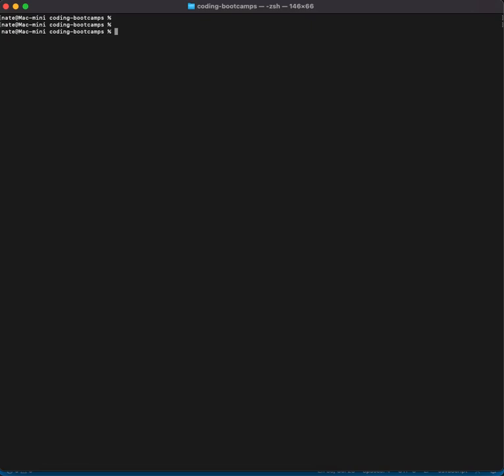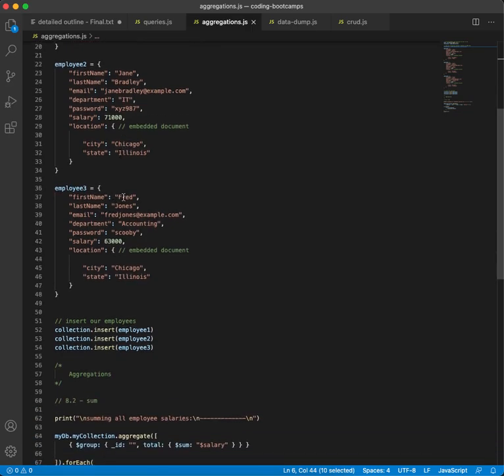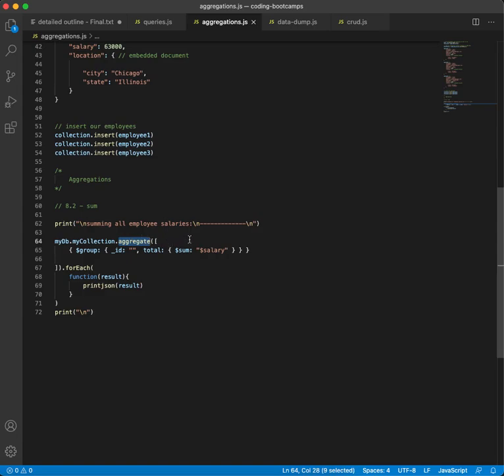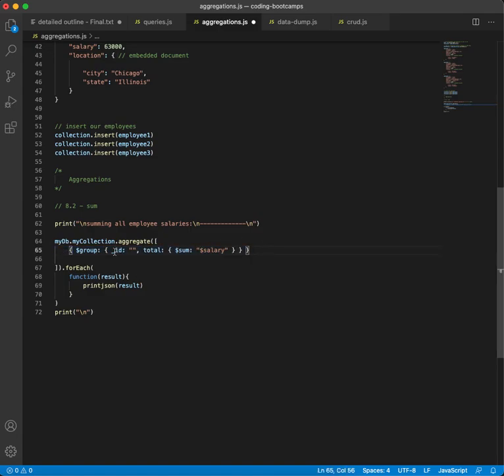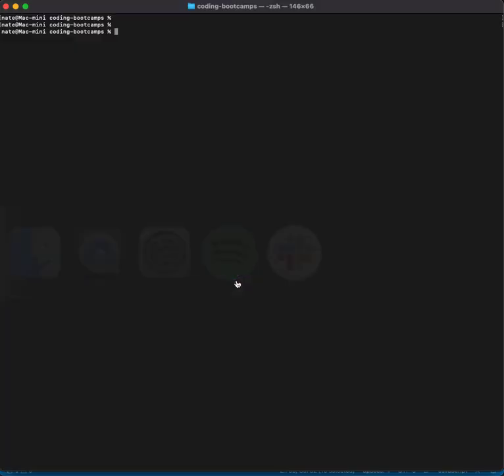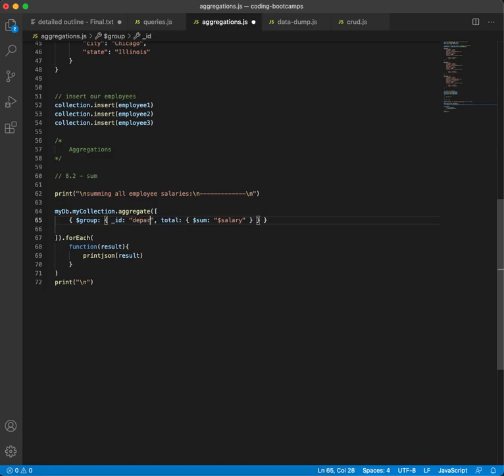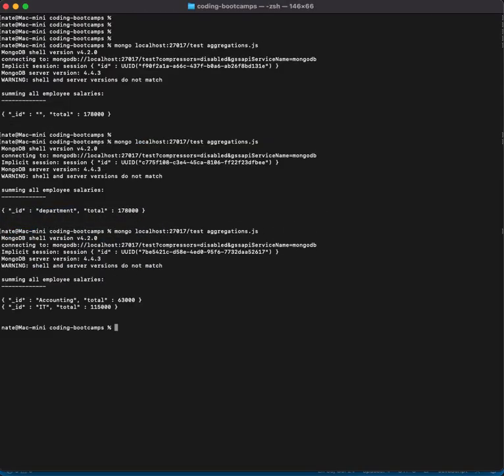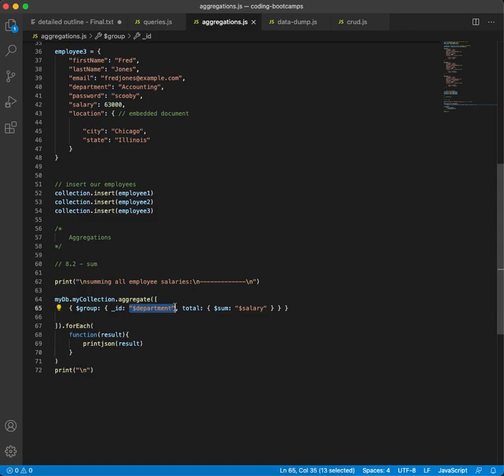NoSQL and MongoDB Database Basics: Session 8.2 - Sum